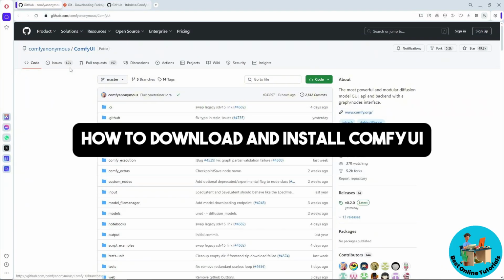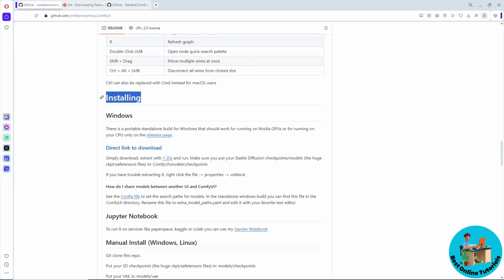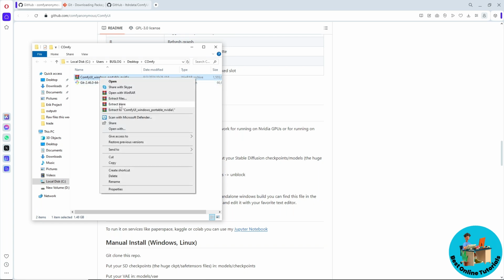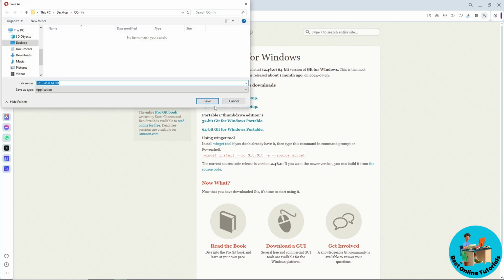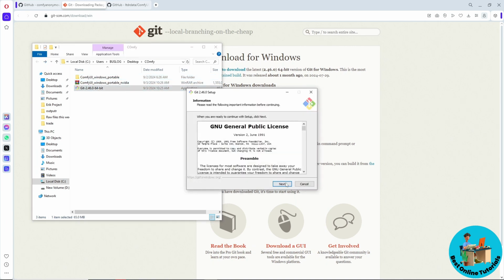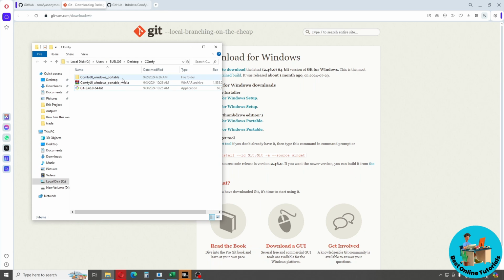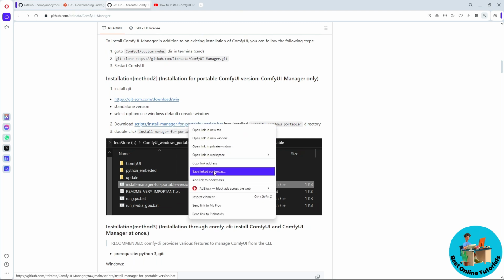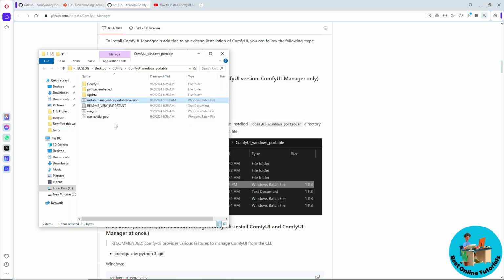How to download and install comfyui (Step By Step) 2025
How to download and install comfyui (Step By Step)

In this comfyui guide we show you how to download and install comfyui the easiest way!